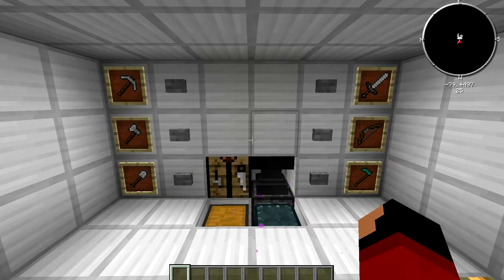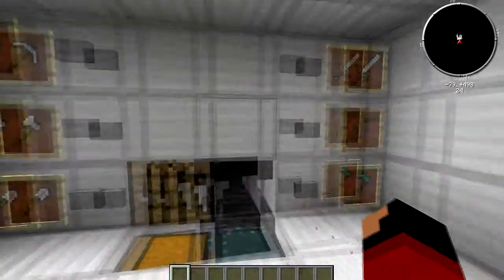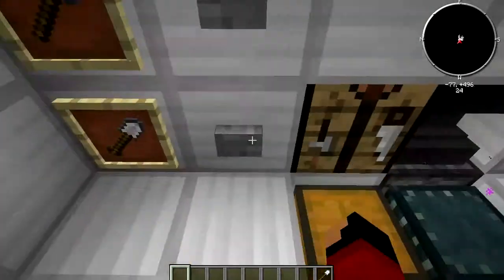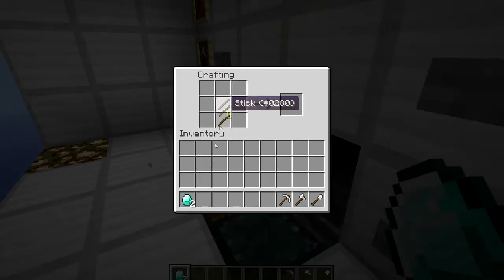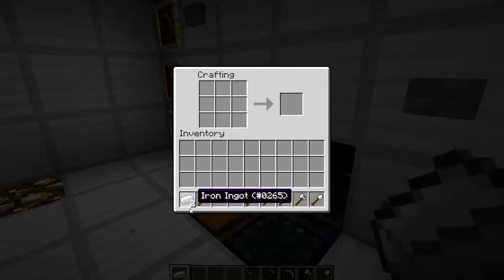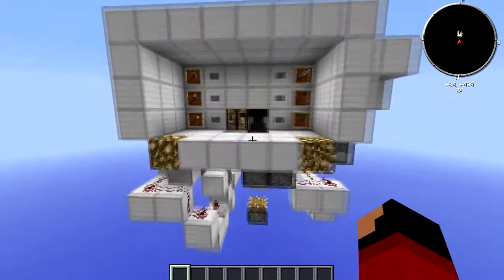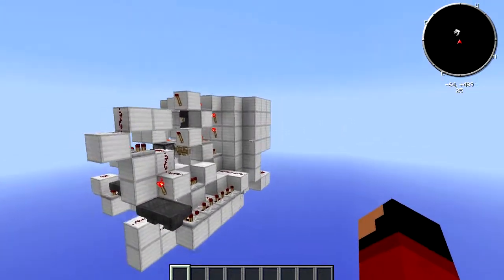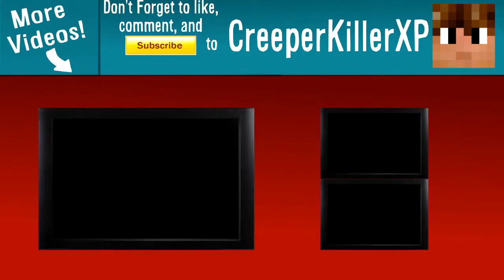Lazy Man's Crafting Selector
Maizuma, a small redstoner here onYouTube, sent out a challenge for a device such as this one, which I gladly accepted. This device allows you to select a tool with the click of a button, then receive the materials to craft it. I got it down pretty small (in my opinion), and I hope you like the video :D